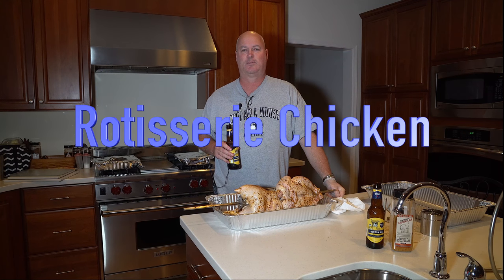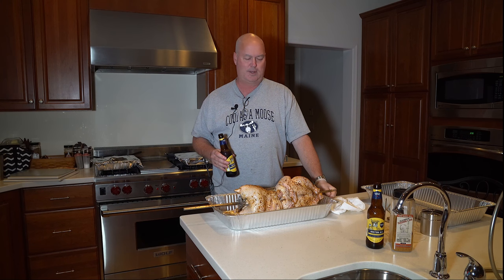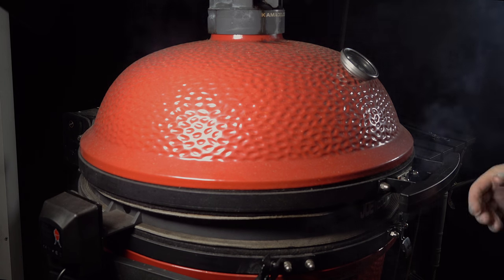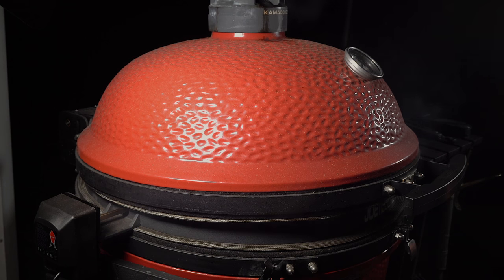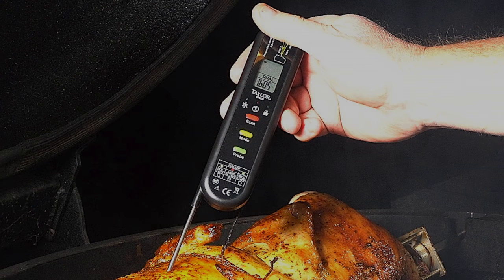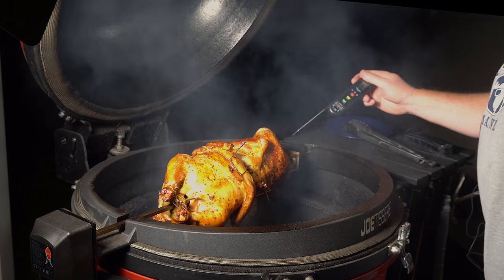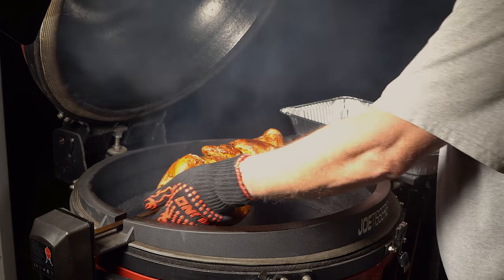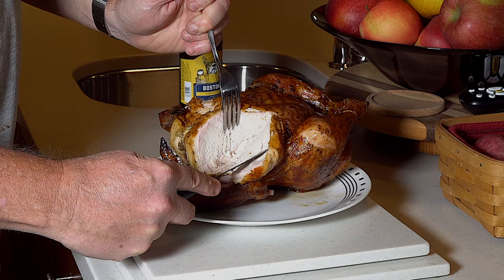Amazing Rotisserie Chicken On The Kamado Joe!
Cooking 2 whole chickens, rotisserie style, on the Big Joe with the Joetisserie!

• Started with two 6 lb Chickens from Costco.
• Seasoned with Pork Barrel seasoning from Costco and placed both chickens on the rotisserie rod using both sets of forks, one set in each chicken.
• Set up the Big Joe Rotisserie and brought the temperature to 350 degrees. It ended up running higher for the cook, but it worked out great.
• Placed the chickens on the Big Joe Rotisserie and closed grill for the first 45 min.
• Checked the chickens until we reached about 155 degrees.
• Pulled the chickens and covered for 15 minutes before cutting into them.

Summary:  The chickens were incredibly tender and cooked perfectly. Would do this same
cook again, I believe for the way I like chicken, this was perfect.